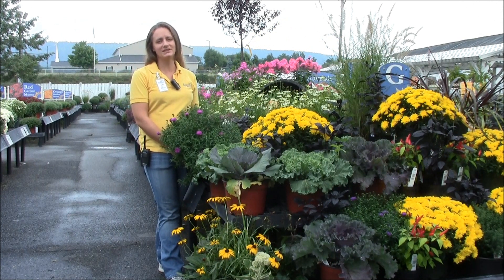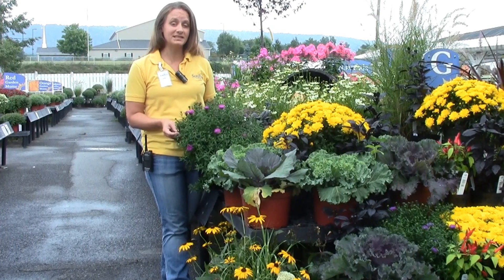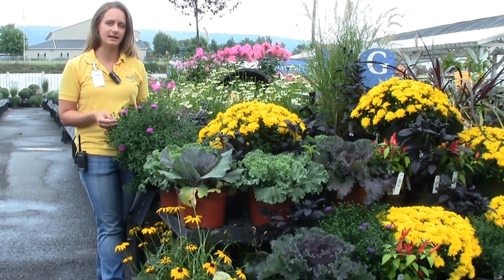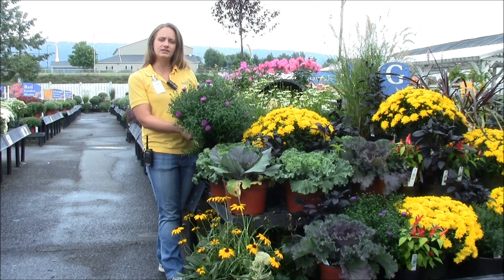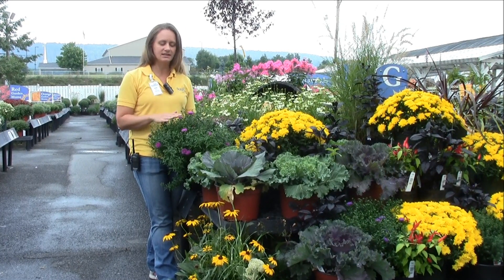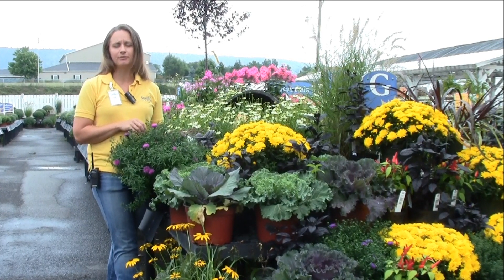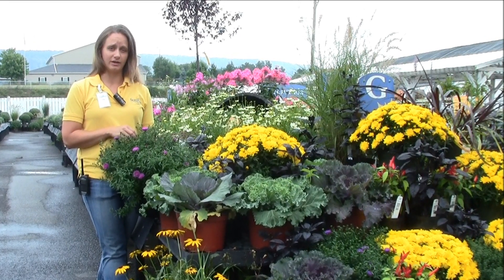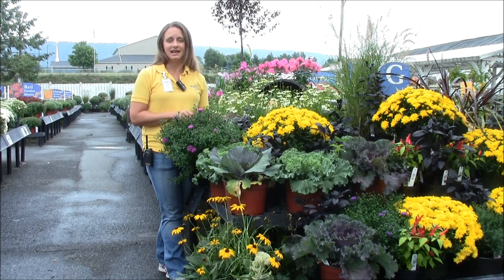Caring for Asters with Stauffers of Kissel Hill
Asters are a great alternative to a garden mum for fall planting and decorating. Learn all about Asters with Stauffers of Kissel Hill Garden Center expert!

Founded in 1932, Stauffers of Kissel Hill is a locally family owned and operated company of three supermarkets and eight garden centers located in Central Pennsylvania . Stauffers of Kissel Hill emphasizes delighting shoppers, energizing employees and enriching their community.